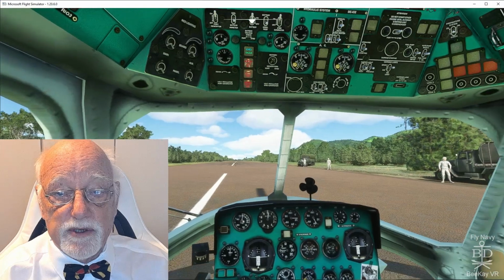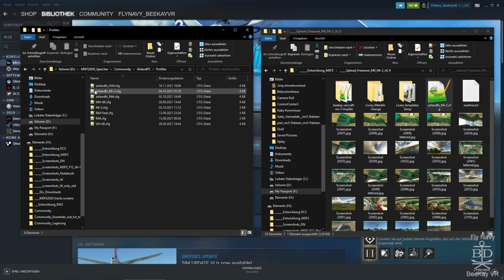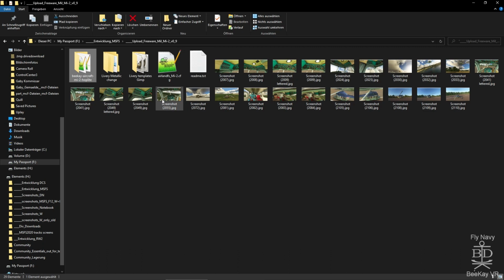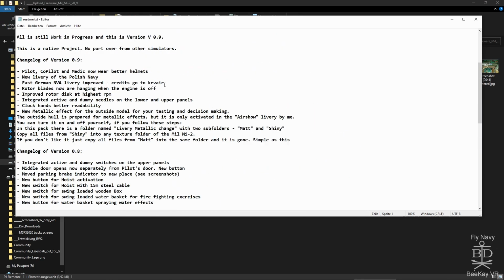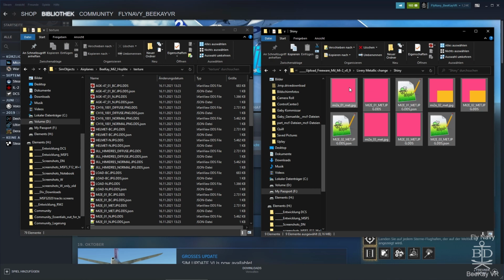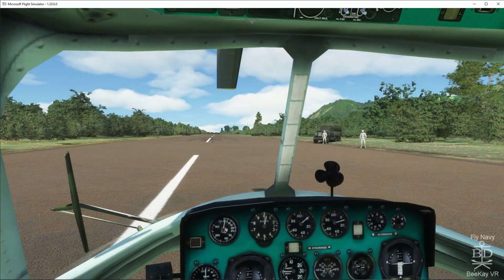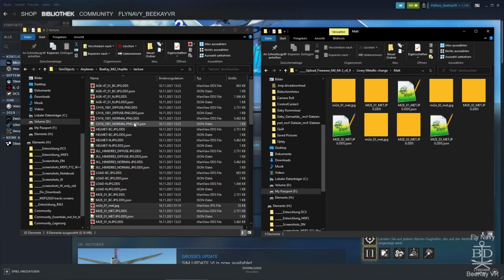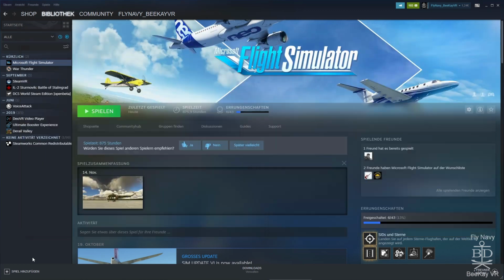Mil Mi-2 "Hoplite" VR - Freeware Helicopter Ep. 4 - Dev Adventure - MSFS 2020 1.20.6.0 [EN]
Romantic Wings - Mil Mi-2 "Hoplite" VR - Development Freeware Helicopter Helicopter Ep. 4 Polish Navy - Dev Adventure - MSFS 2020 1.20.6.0

This video is also available in German language. See my video list.

The newest version is v0.9
I will upload it as soon as possible.

I am flying only in VR.
Recording with Oculus Mirror and OBS Studio.

Video editing: Blackmagic DaVinci Resolve 17.41

My complete video-List:
MSFS2020 incl. my own development, X-Plane 11, DCS, IL-2 Great Battles, War Thunder Game, Train Simulator: my own development of steam engines.

PC-Specs:
Intel i7 8700K @ 3,7Ghz
NVidia GeForce 2080ti
32 GB RAM
Win10 64bit, Dx12
HOTAS Warthog, Saitek Rudder Pedals, Oculus Rift S

and Gaming Notebook
Intel i9 10th Gen
NVidia GeForce 2080 Super
32 GB RAM
Win10 64bit, Dx12
HOTAS Saitek X45, CH Pro Pedal, Oculus Quest 2